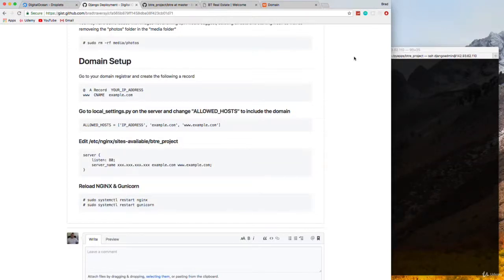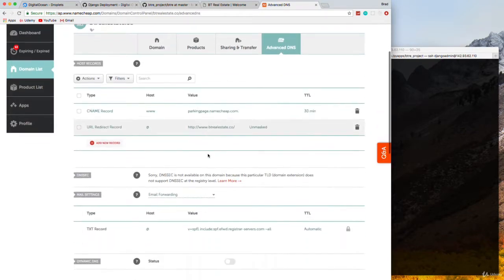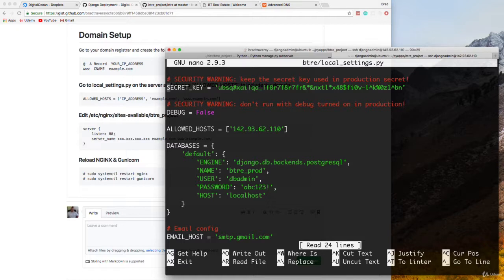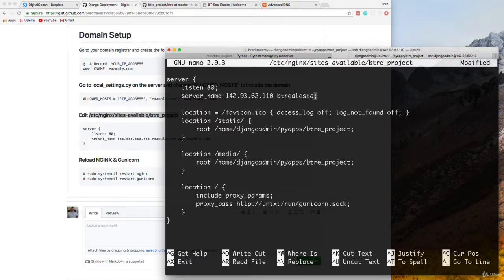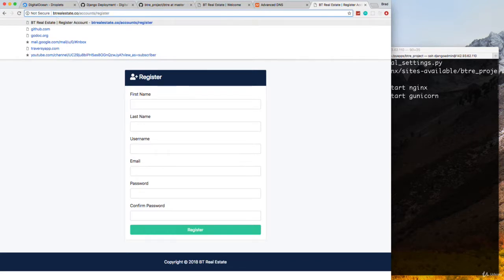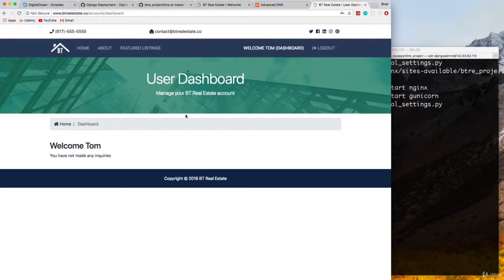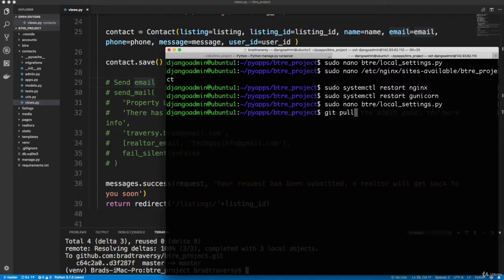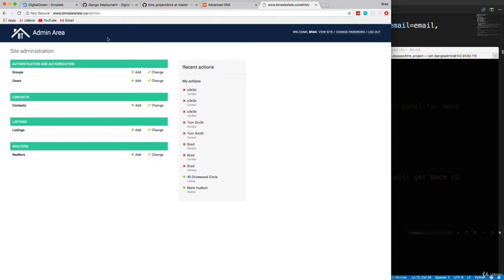Python Django Dev To Deployment Project Based Course - Adding A Domain - Video 56 - Brad